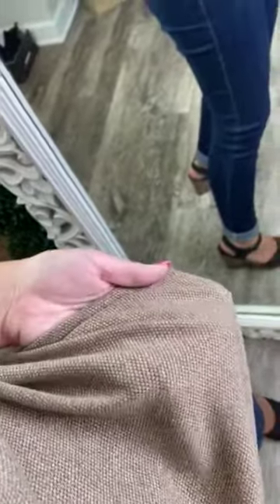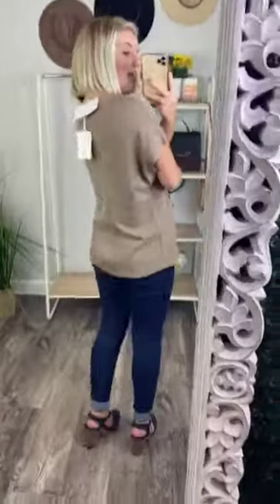Cute as a Button Top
This top is the ideal transition top for you, girl!  With adorable buttons, this top is comfy  & flattering, and the mocha color makes it essential for fall! Fit is true to size!